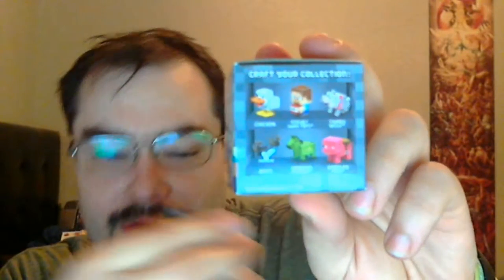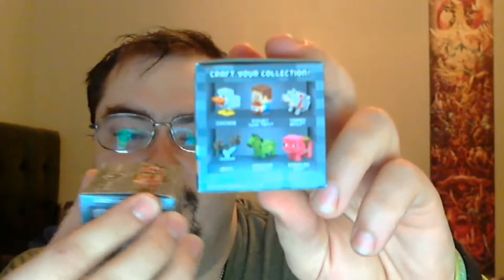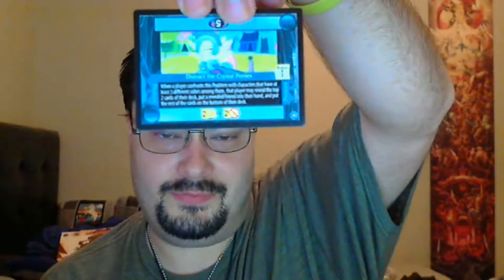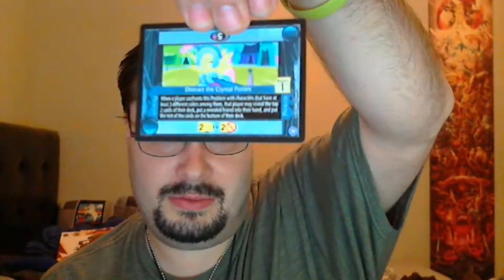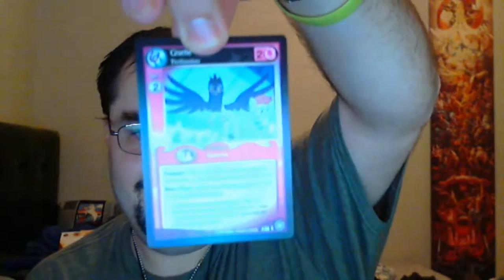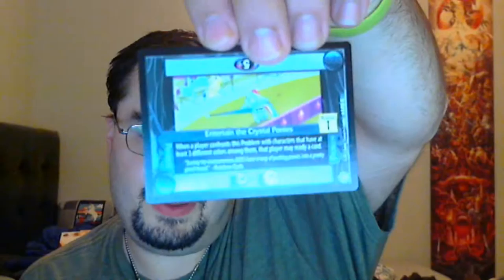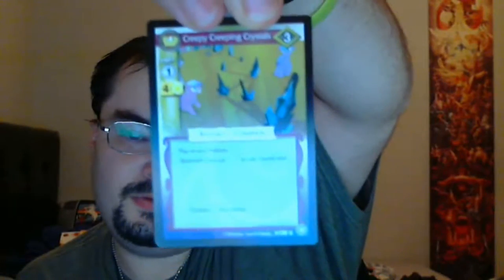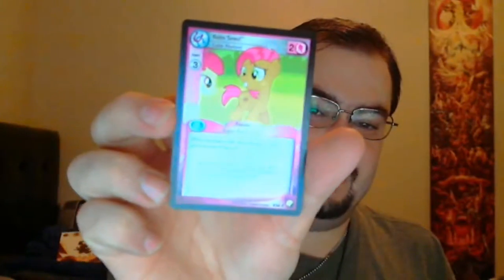Blind bagging it - MLP trading Cards and Minecraft Stone Series Mini Figures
This was a long episode in the making.  Let's just say I don't plan on doing anymore Trading cards for a LONG time.

Music  used  in this  episode :

Minecraft – Minecraft OST (C418)

Note: I apologize for the silence for a few seconds, the song starts off with rain and even at default volume; it’s kind of hard to hear.

Door – Minecraft OST (C418)

Living Mice – Minecraft OST (C418)

Celestia’s Riddle (Gigi D’Agostino Ponification mix) – Likonin
I could not find a link for this one despite knowing I found it on Youtube.  Sorry.

Moog City – Minecraft OST (C418)

Excuse – Minecraft OST (C418)

Note: this is song number 4 on the Pony Empire completes playlist.

Mice on Venus – Minecraft OST (C418)